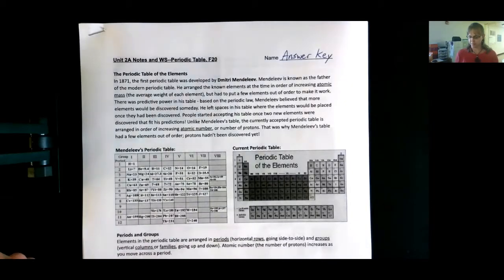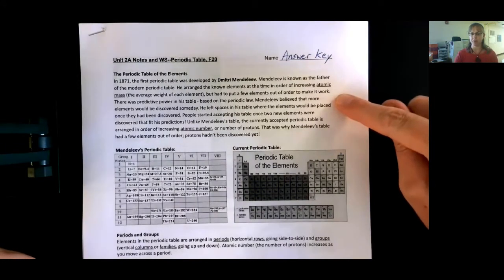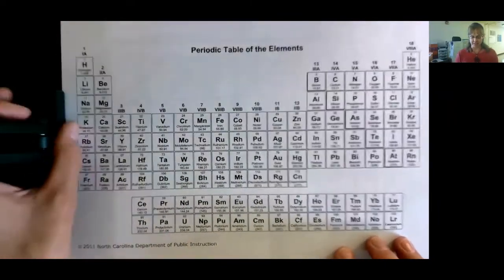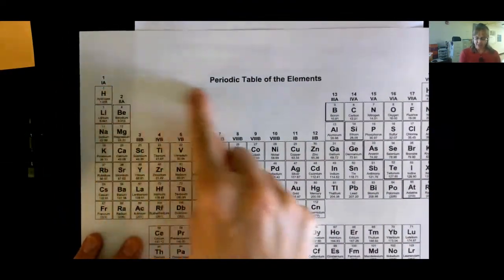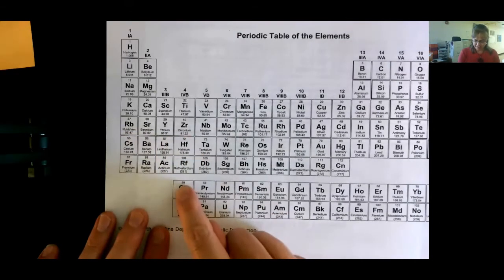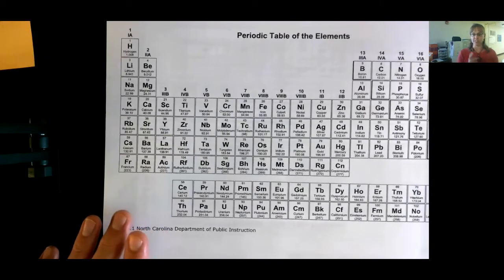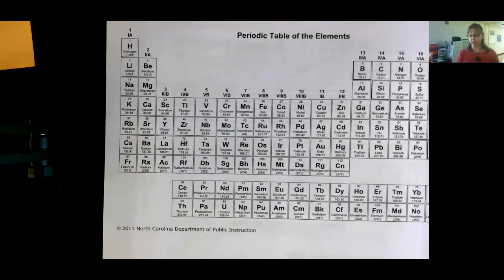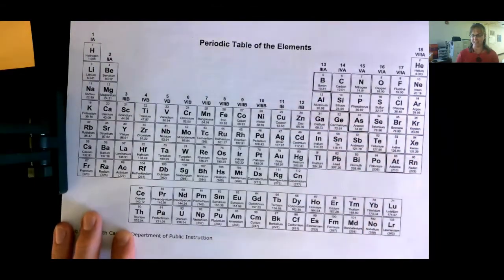The Periodic Table Escape Room Hints 1 2 3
Want to purchase this Escape Room?  Go to Teachers Pay Teachers.